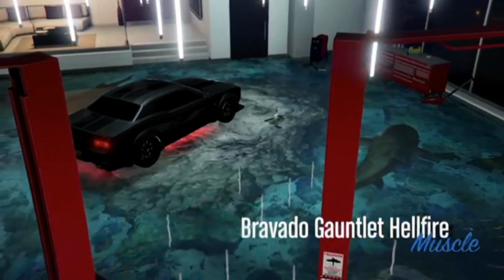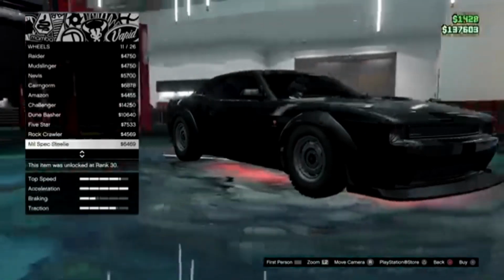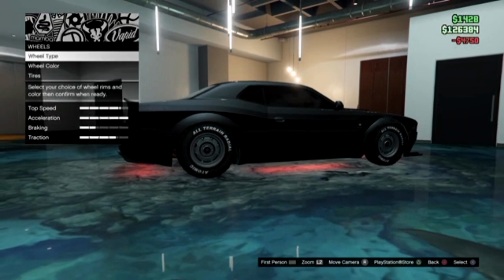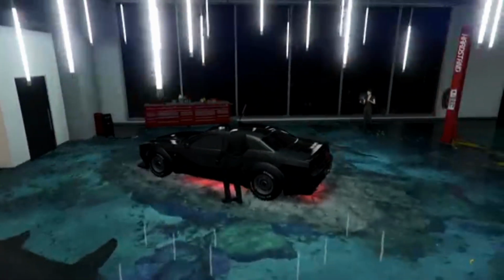*SOLO* GTA 5 ONLINE GLOWING / FLASHING TIRES GLITCH AFTER PATCH 1.51(Los Santos Summer Special DLC)